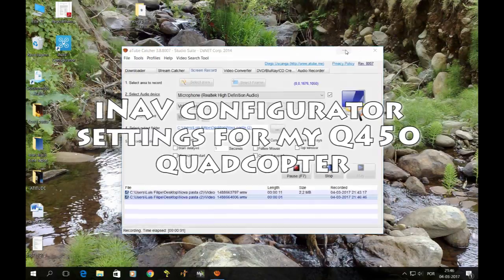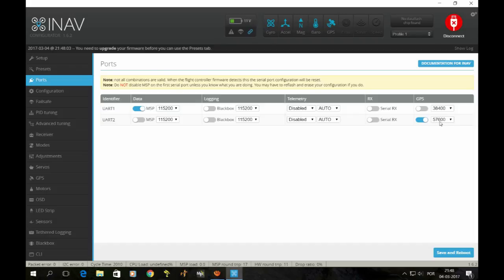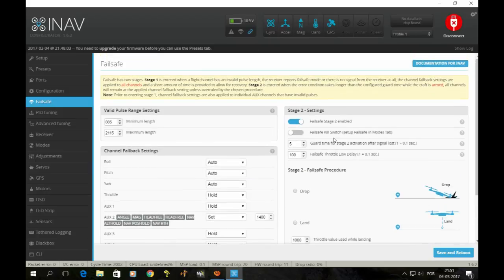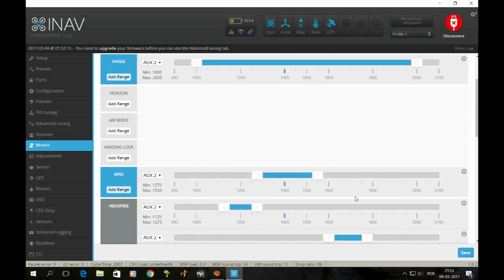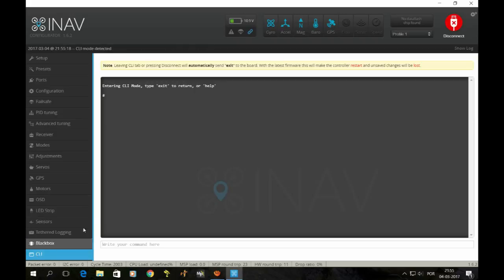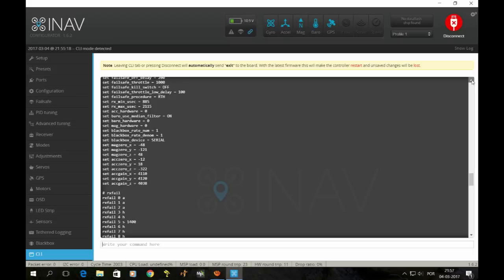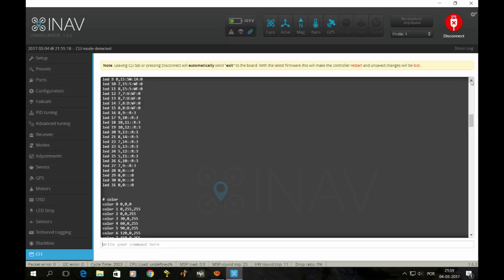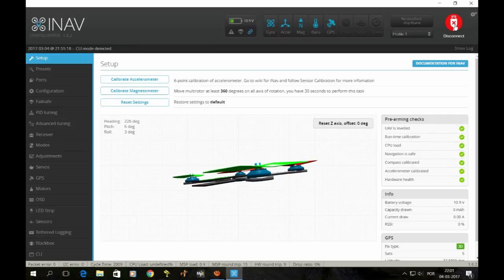iNAV configurator settings for my Q450 quadcopter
(((WARNING!!! you must watch this video in full screen mode otherwise image is not very clear, i recorded my screen with Atube catcher and for some reason image sucks :(( i am sorry for that...))))
These are my settings, for the Q450 quadcopter running inav 1.1 on a Flip32+ board with 30 amp XXD ESC's and 930kv brushless XXD motors, GPS unit is a Crius neo-6...by the time i built it inav 1.1 was the most recent...it still performs RTH and PH very well, and also flys well...so i decided not to upgrade it, as that could mean unpleasant surprises..rsrsrs
The board is a bit old and i am not sure if it would support all that is going on, with most recent inav software versions that are out now, for that i decided to keep it as is...